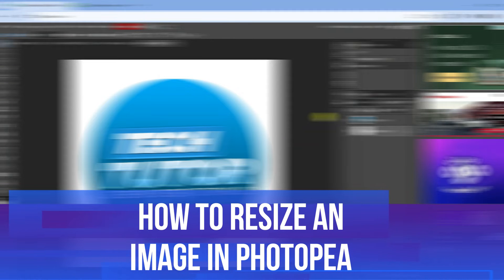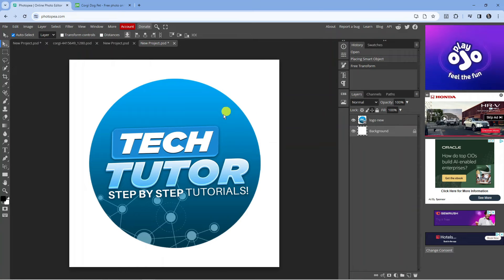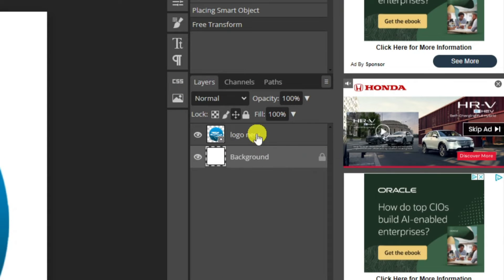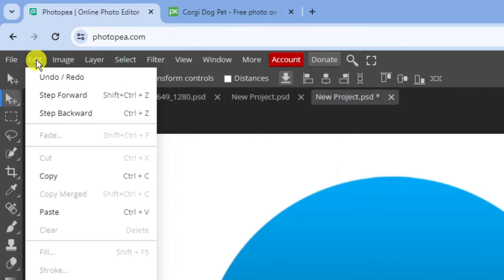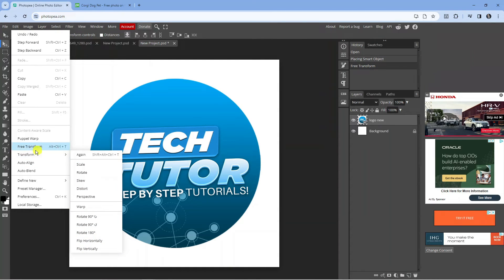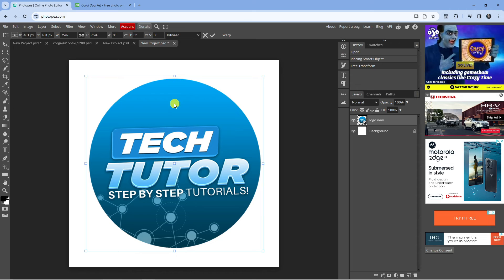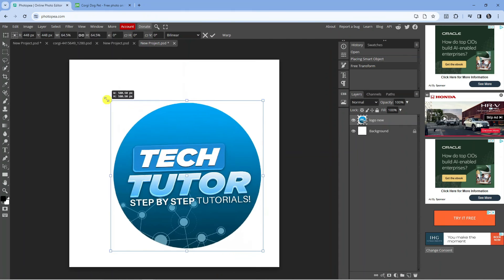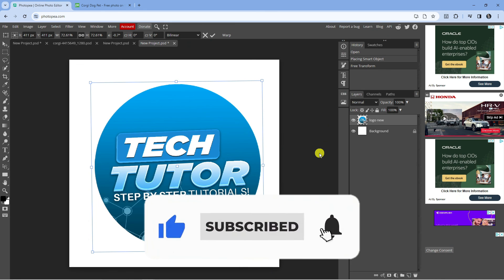How To Resize An Image In Photopea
In this tutorial, you will learn how to resize an image using Photopea, a versatile online photo editing tool. Whether you're a beginner or an experienced user, resizing images is a fundamental skill that can enhance the visual appeal of your photos. By following the simple steps outlined in this guide, you'll be able to adjust the dimensions of your images with ease. From accessing Photopea to saving your resized image, each step is clearly explained to help you achieve the desired results. Don't let image resizing intimidate you - with this tutorial, you'll be resizing images like a pro in no time!

 ✨Recommended VPN: ✨

Thanks!